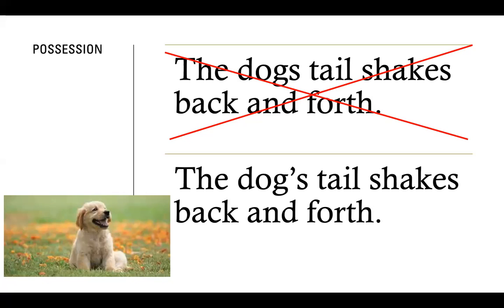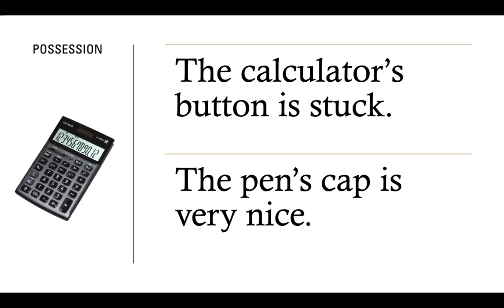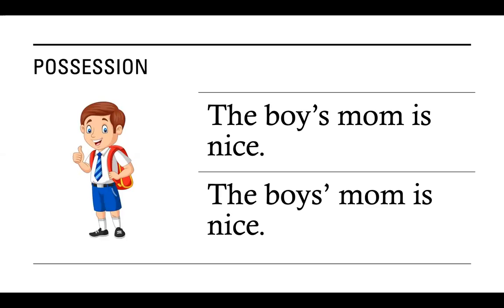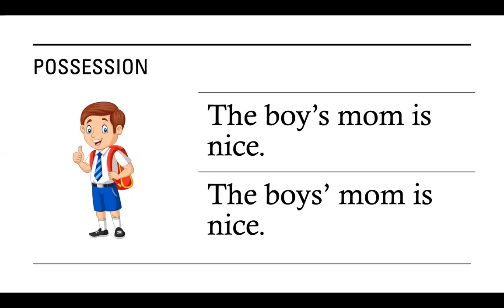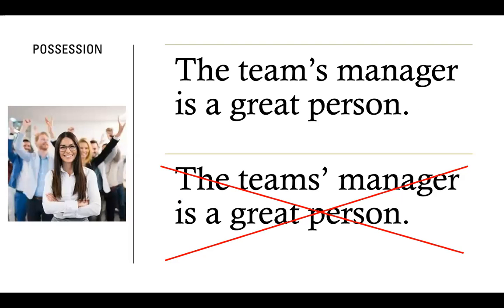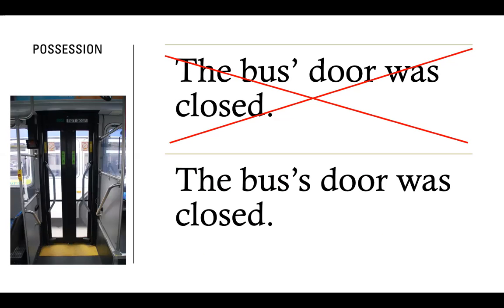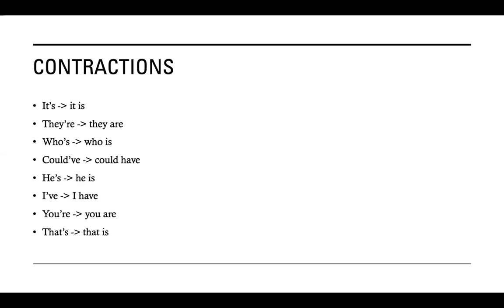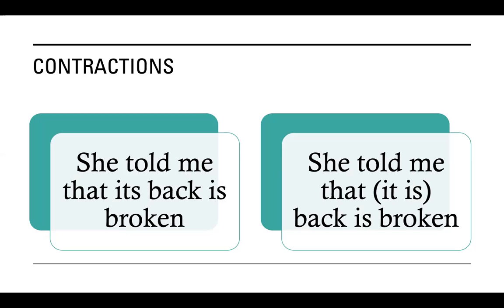Apostrophes: Everything you need to know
Apostrophes are a very simple topic but may take a little review. Check out this video to master them!